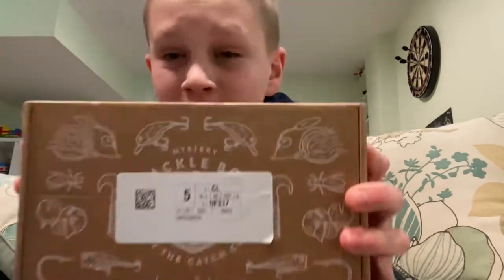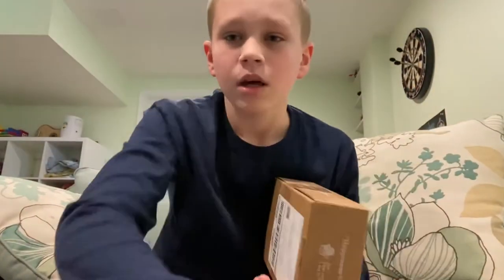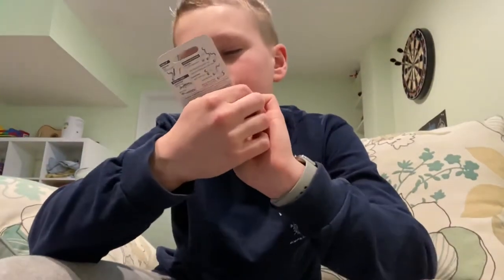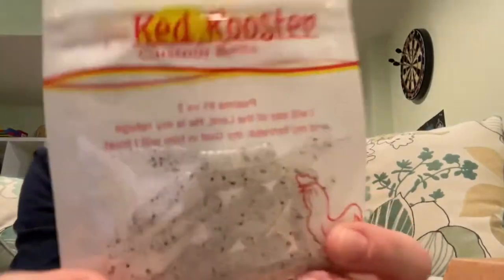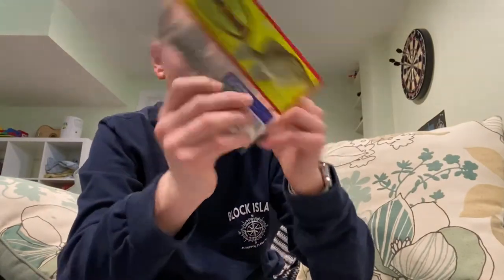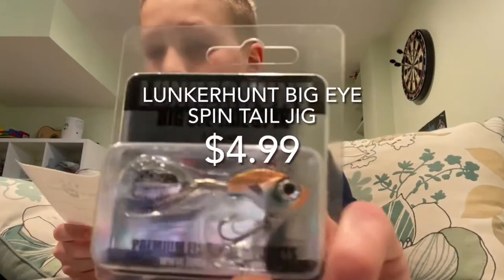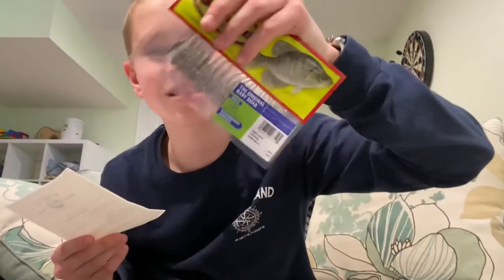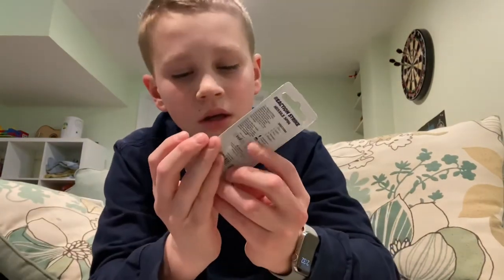MARCH 2021 TROUT AND PANFISH MYSTERY TACKLE BOX UNBOXING!